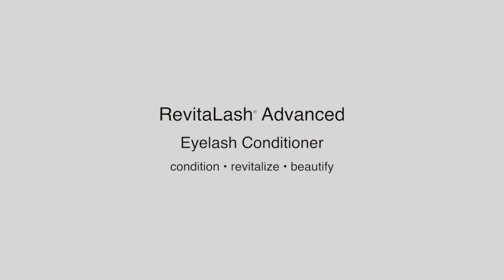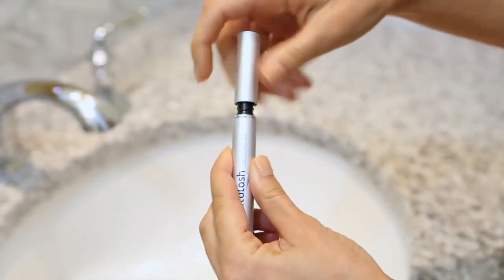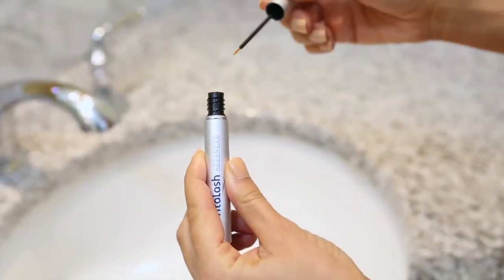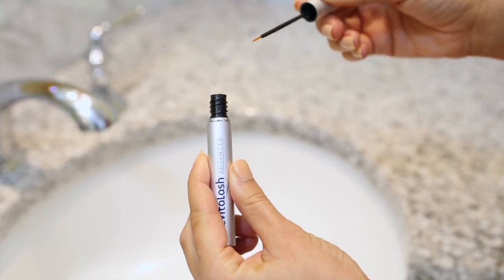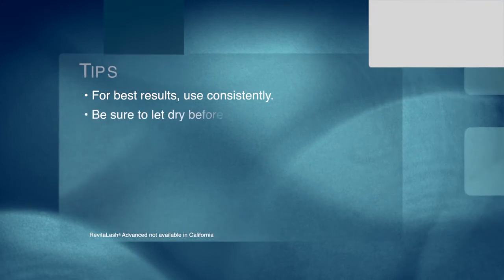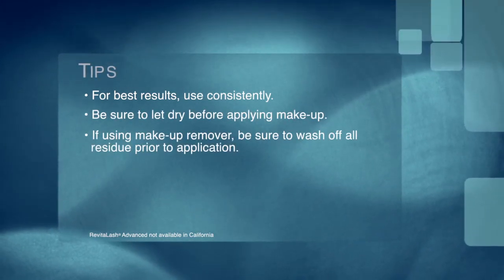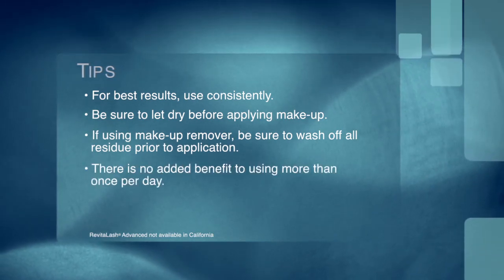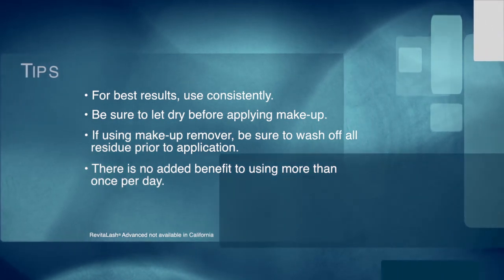Использование усилителя роста ресниц RevitaLash Advanced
Видеоинструкция по применению усилителя роста ресниц Revitalash Advanced.